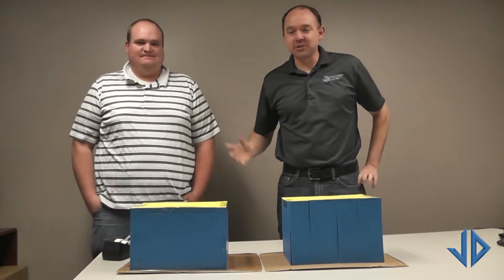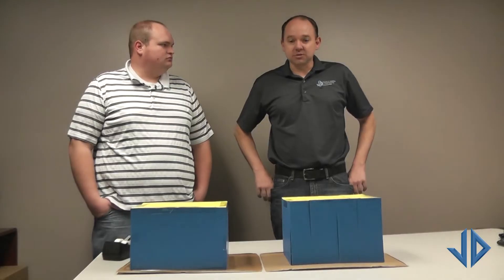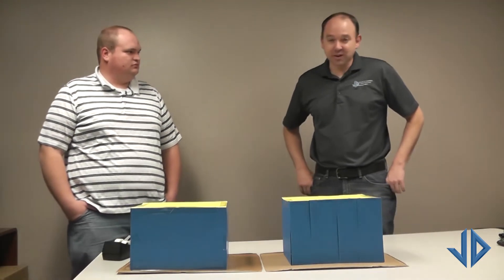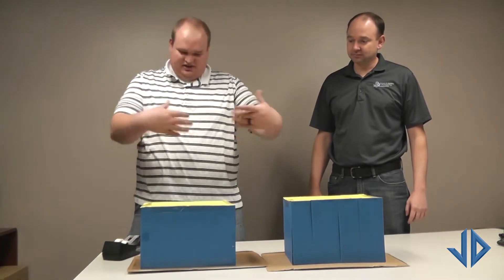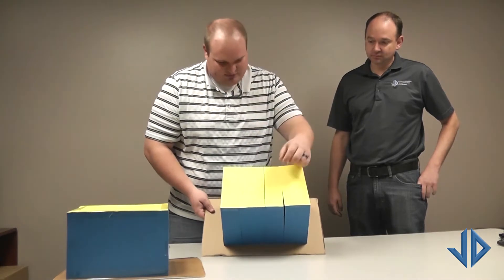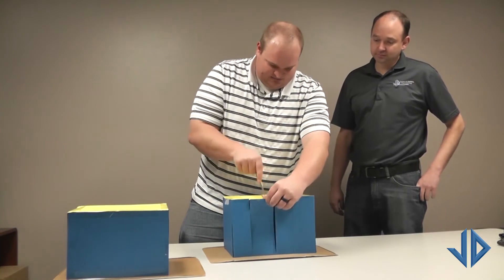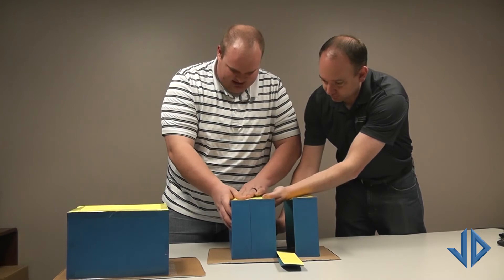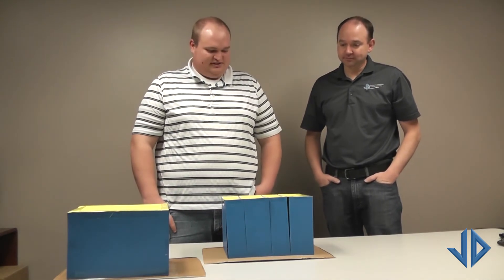Diaphragm Explanation for Beaver County School District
Kendrick and Daniel, two engineers with Jones & DeMille Engineering, explain a potentially catastrophic deficiency of two gymnasiums in Beaver County School District and what it would take to fix them.